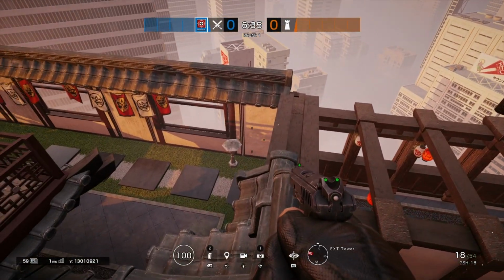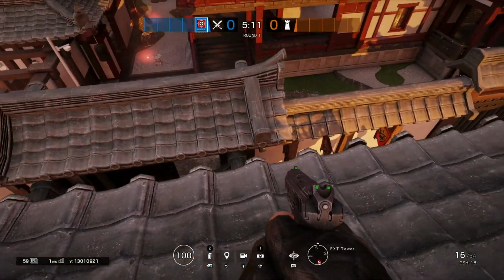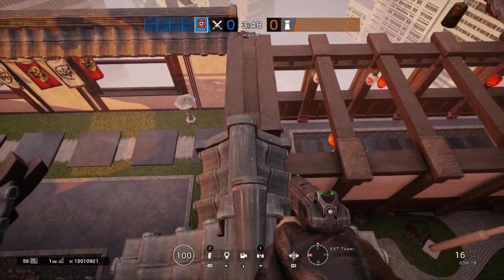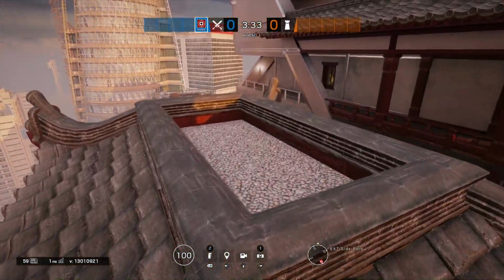INSANE (OP) TEMPLE GLITCH/TRICK ON SKYSCRAPER! *CLIMBING* - Rainbow Six Siege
***ATTENTION***

♚♚♚♚♚OPEN ME♚♚♚♚♚
Stay Updated